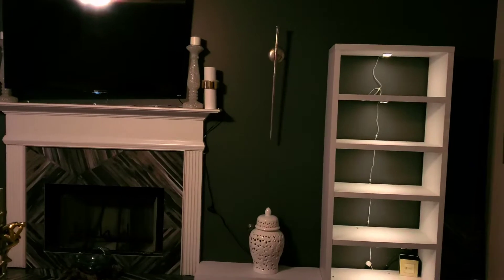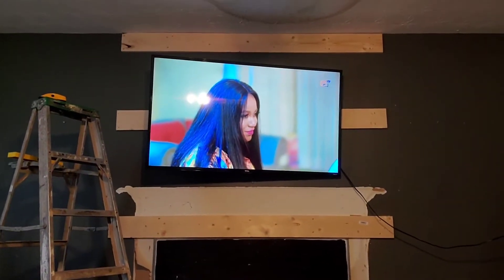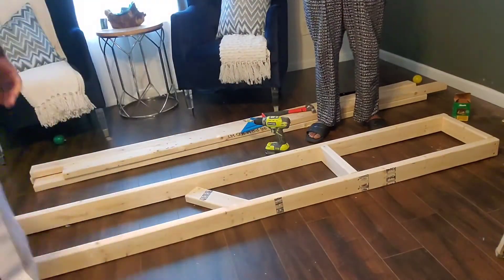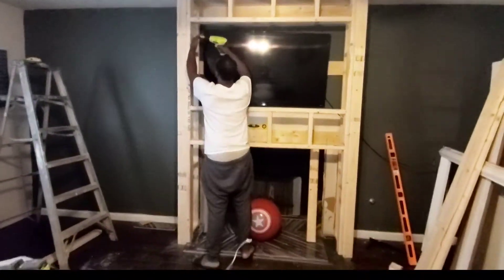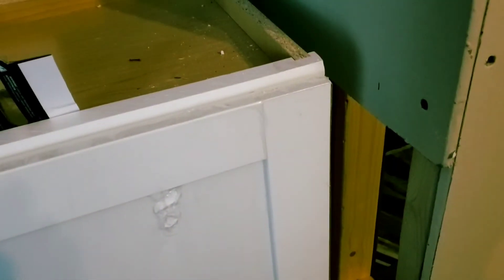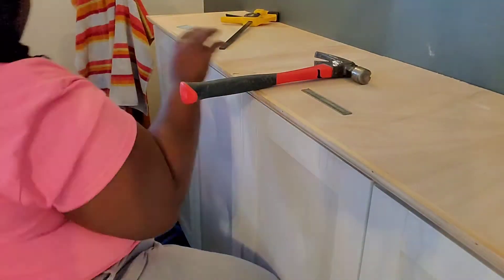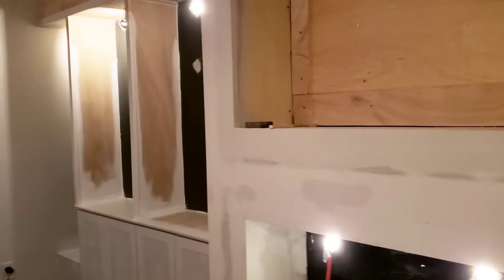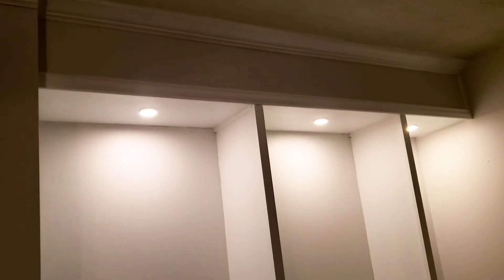LIVINGROOM FIREPLACE WALL PT1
Hi Guys, welcome back. Today we are doing some renovating to my livingroom.

Material List:
Home Depot
2x4 wood for framing
1/2" Finish ply
3" screws
1\2" sheetrack
2" sheetrack screws
Drywall plaster-quick drying
Behr Enamel White paint
Behr Eggshell base (color is SW6000 Snowfall)
4 Wall white finish cabinet 12"D
LED undercabinet lights
Crown molding
Base molding
half round trims
Caulk
Drywall corner Bead
Mesh Drywall tape

Tools used:
Chapsaw
level
hammer
triangle square
clamps
measuring tape
Drill
Nail gun

Links:
Amazon
LED lights

Extendalbe cables for LED lights

HomeDepot
Cabinets

Paint
Cabinet upper

Corner bead

Mesh Drywall tape

I'm an Interior Design w/focus in Hospitality design and Residential  design. As a designer, I have been exposed to the world of design in many different aspects. On my channel, I want to share that knowledge with you my viewers.